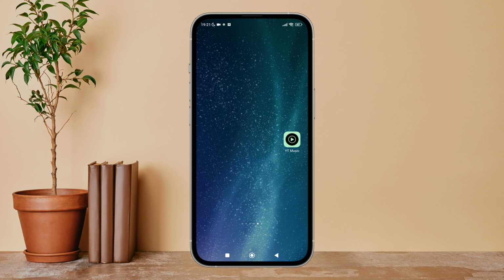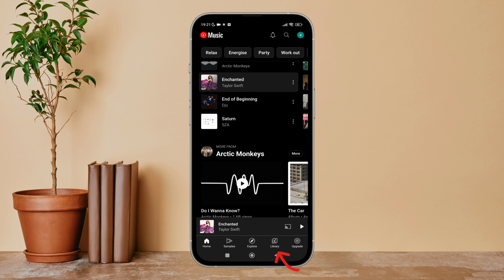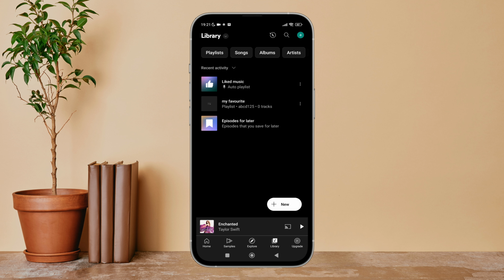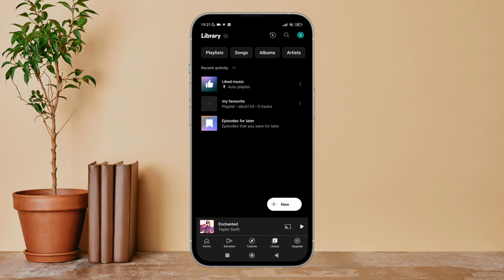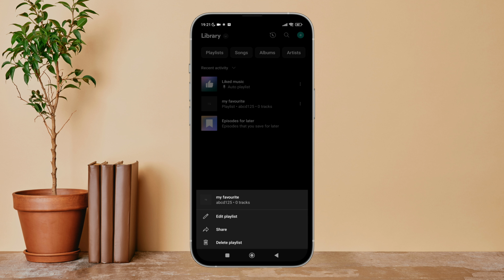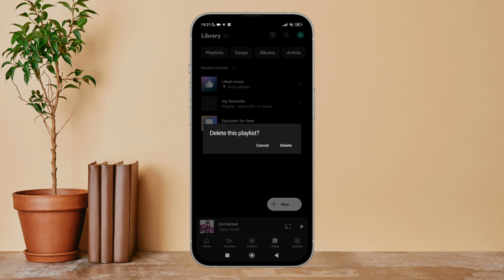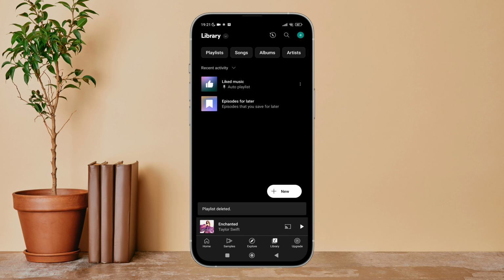Delete A Playlist On YouTube Music. |Technologyglance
Welcome to our step-by-step tutorial on how to delete a playlist on YouTube Music! In this video, we’ll guide you through the process of permanently removing a playlist from your library. Whether you're using an Android or iOS device, we’ll show you how to manage your playlists efficiently and keep your music library organized.